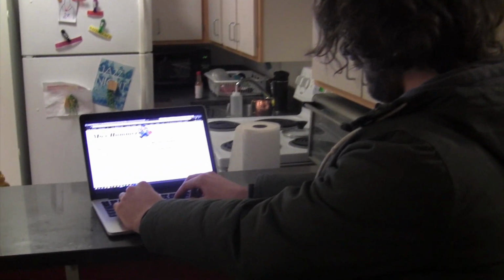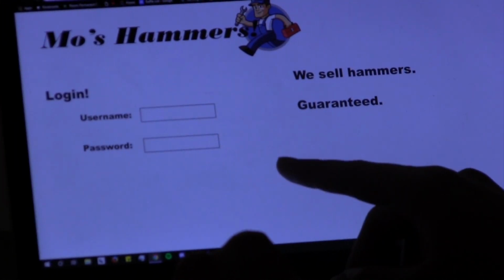SQL Injection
Just a little thing for a computer science class